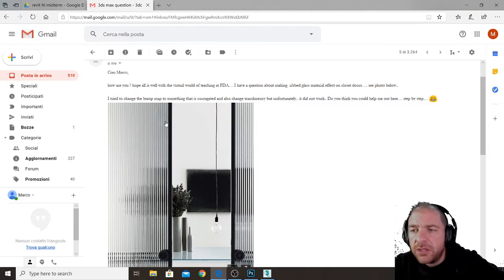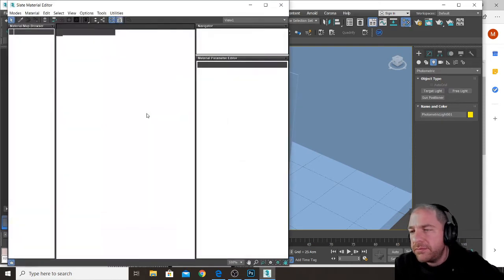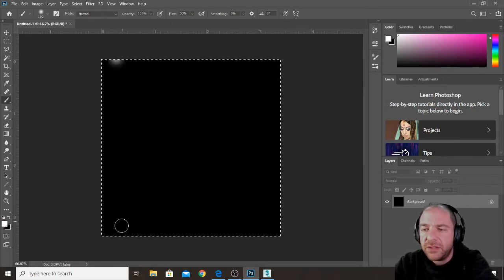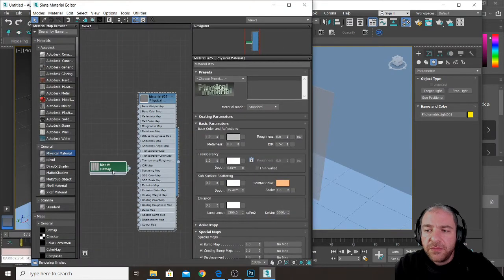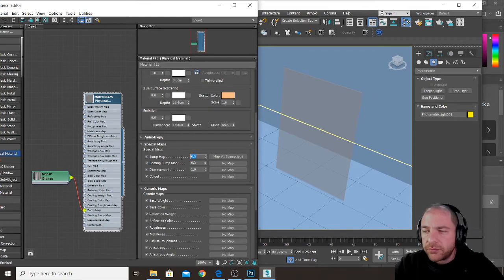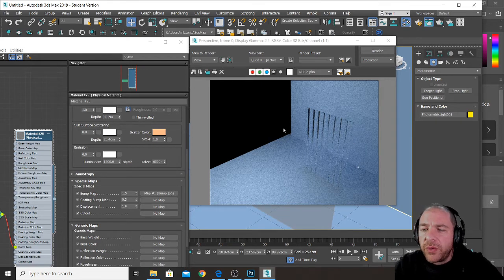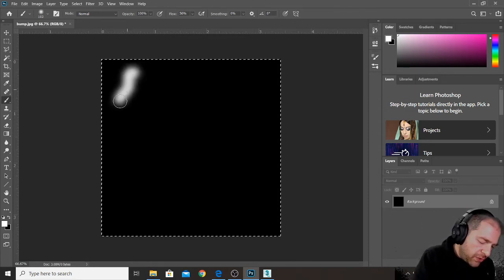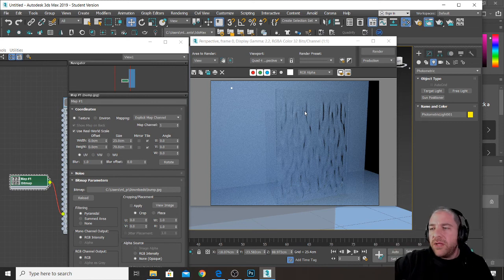How to make rippled glass in 3ds max - 2020 03 27